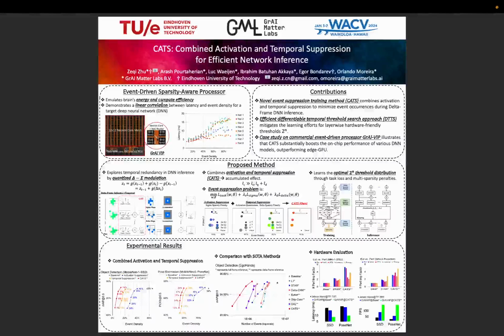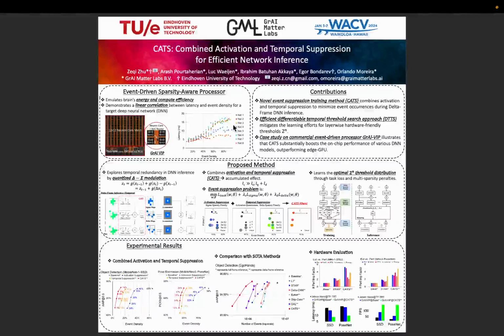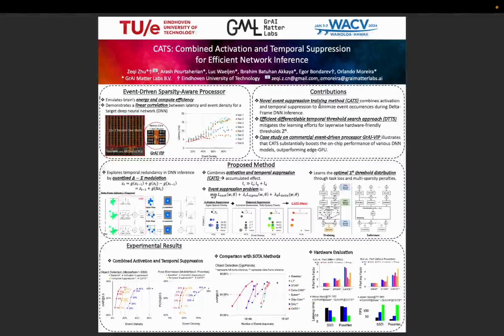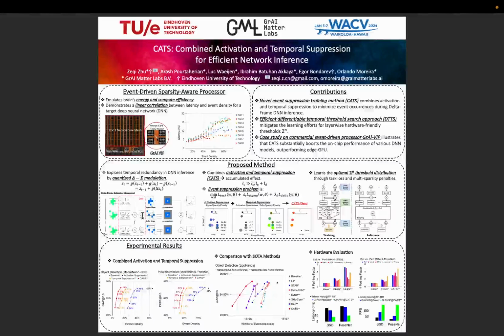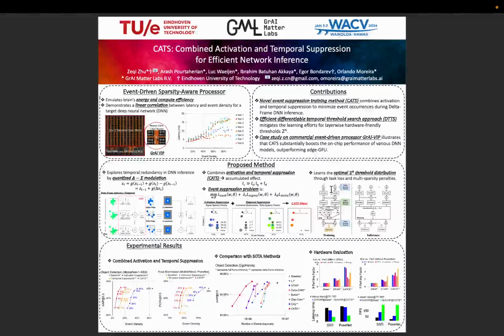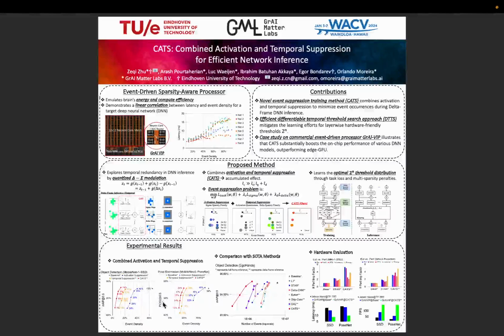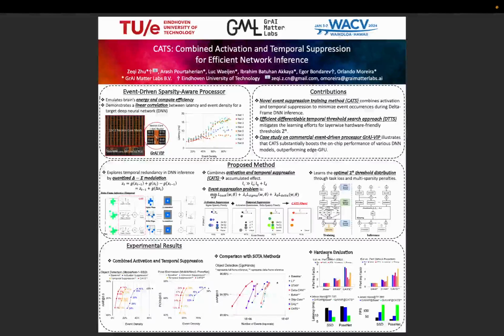CATS: Combined Activation and Temporal Suppression for Efficient Network Inference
Authors: Zeqi Zhu; Arash Pourtaherian; Luc Waeijen; Ibrahim Batuhan Akkaya; Egor Bondarev; Orlando Moreira
 Description: Brain-inspired event-driven processors execute deep neural networks (DNNs) in an event sparsity-aware manner, leading to superior performance compared to conventional platforms. In the pursuit of higher event sparsity, prior studies suppress non-zero events by either eliminating the intra-frame activations (spatially) or leveraging the redundancy in the inter-frame differences for a video (temporally). However, we have empirically observed that simultaneously enhancing activation and temporal sparsity can lead to a synergistic suppression outcome. To this end, we propose an end-to-end event suppression training approach CATS -- Combined Activation and Temporal Suppression for efficient network inference. It utilizes a gradient-based method to search for the optimal temporal thresholds for the network while penalizing the presence of non-zero events in spatial and temporal domains simultaneously. We demonstrate that CATS achieves 2~6 times more event suppression compared to the inherent ReLU suppression, consistently outperforming the SOTA by a significant margin at various accuracy levels. Extensive experimental results show that CATS also generalizes to multiple tasks – object detection, object tracking, pose estimation, and semantic segmentation. Furthermore, a case study for the commercial event-driven processor GrAI-VIP highlights that the induced event sparsity in SSD on EgoHands datasets efficiently translates into significant improvements of 2.5 x in FPS,  2.1 x in latency, and 3.8 x in energy consumption, while maintaining the model accuracy.